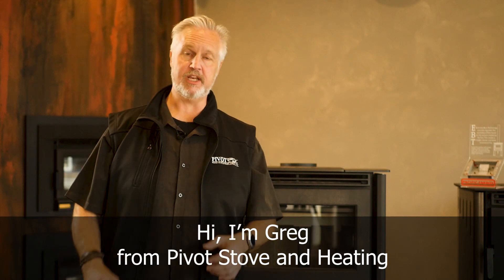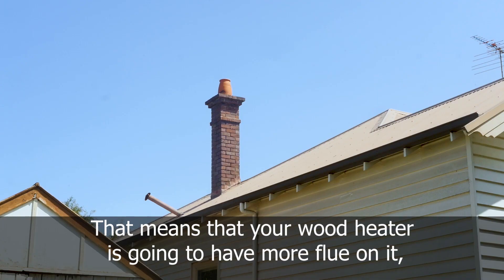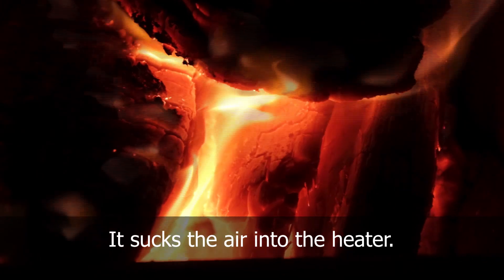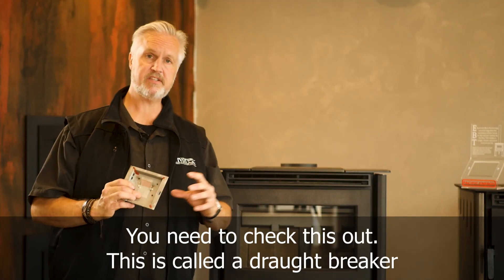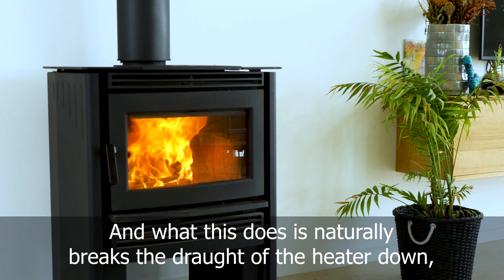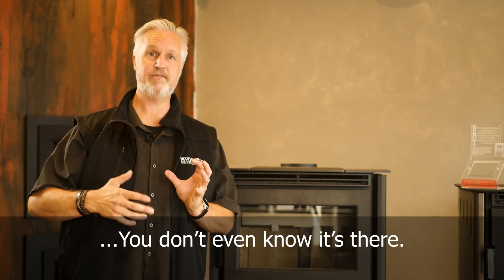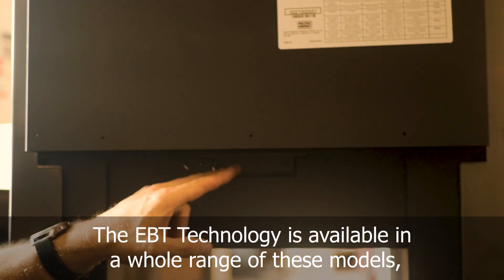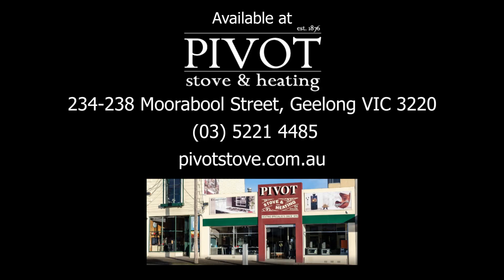What is EBT? Automatic secondary air control for wood heaters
EBT Technology is perfect for wood heaters with longer lengths of flue or in windy areas. EBT will automatically regulate your fire so it burns longer and cleaner.